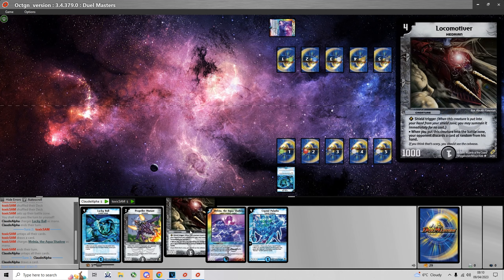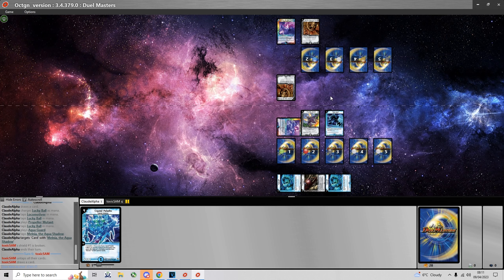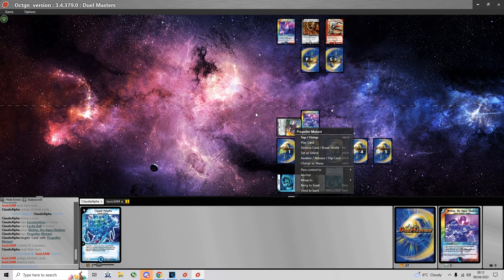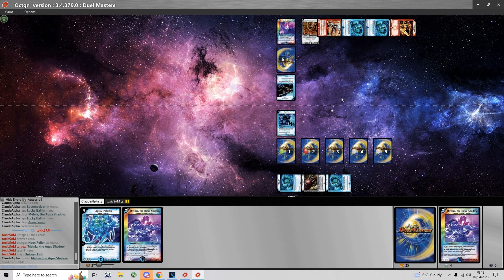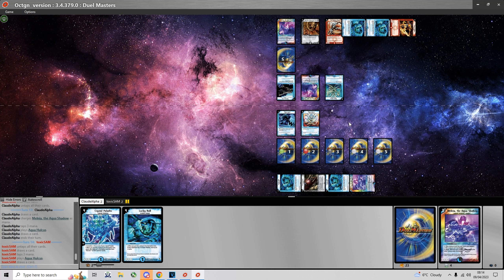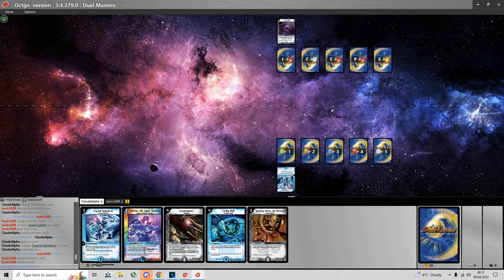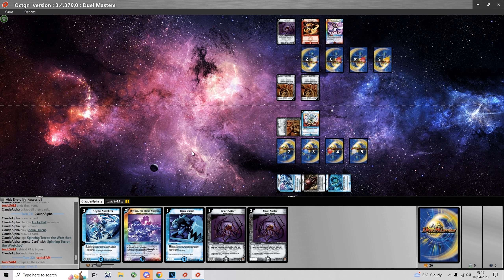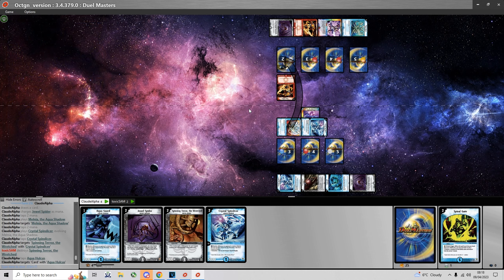Duel Masters TCG - IDC 29 Round 1 vs toxicSAM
This is my IDC 29 Tournament Swiss Round 1 match against toxicSAM commentated by me. I am playing WD Aggro and he is playing WDF Aggro.

Tip: For viewing the highest uploaded quality, select 1440p.

If you wish to play Duel Masters TCG online and/or participate in upcoming IDC tournaments, message me, ClaudeAlpha#7897, or Halfar#6969, the server owner, directly on Discord and ask to join the server.

To get Raz's image pack, click the and download the TCG Only Image Pack last updated 2022.